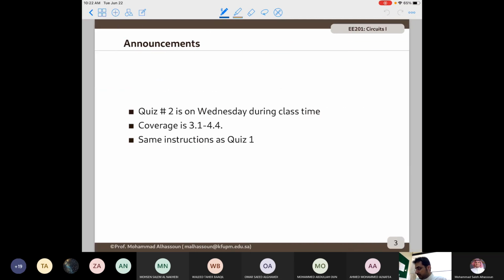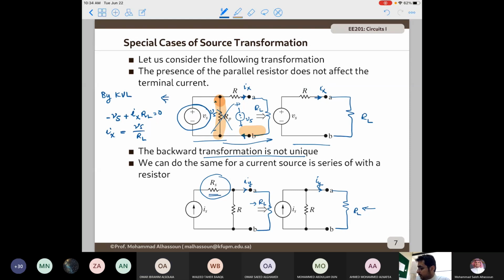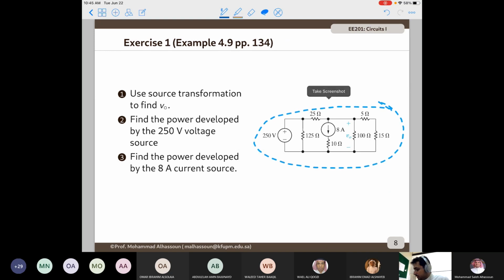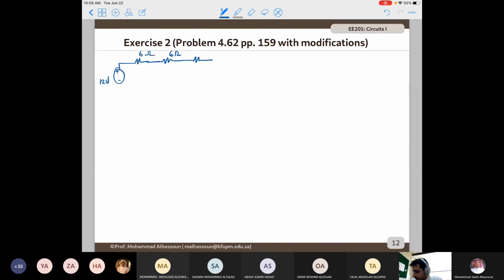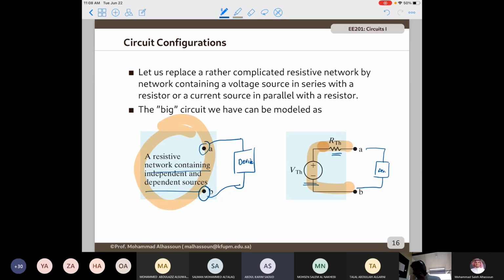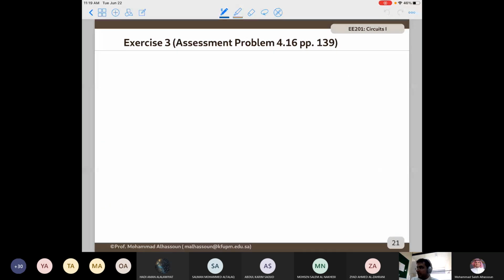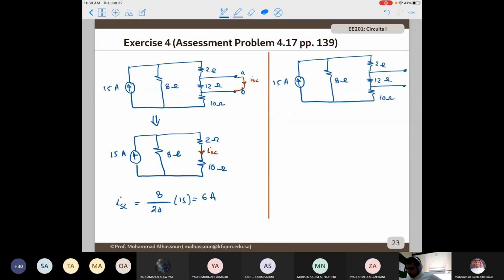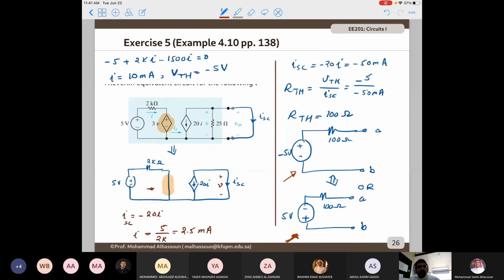Electric Circuits 1 - Lec 12 - (Ch4.9 - 4.11)